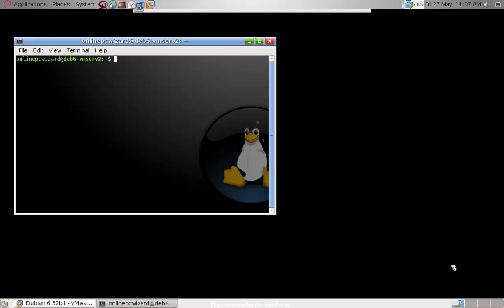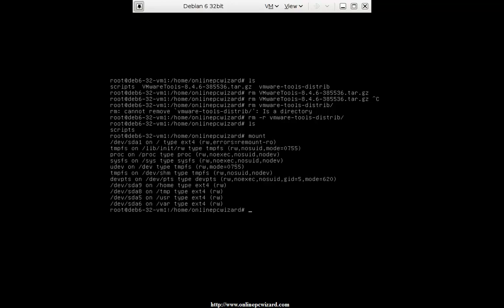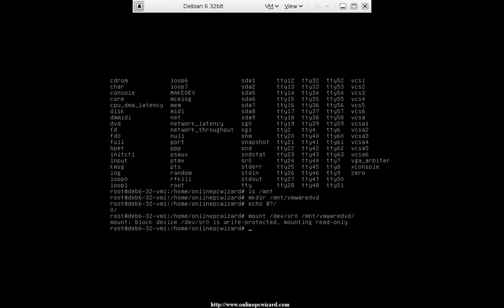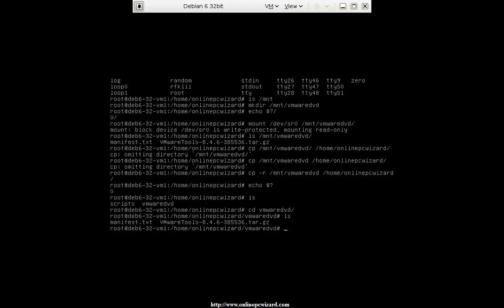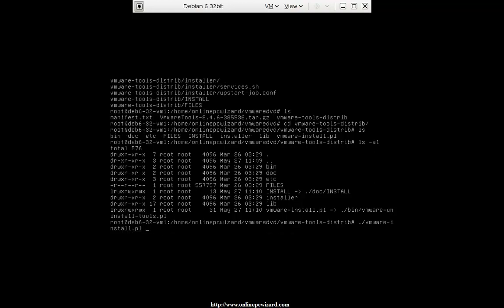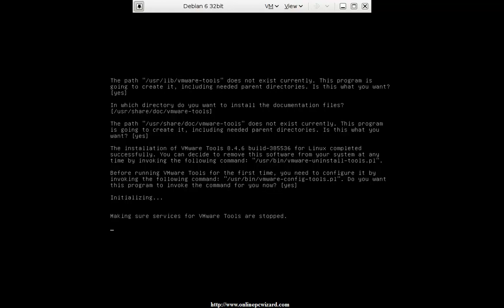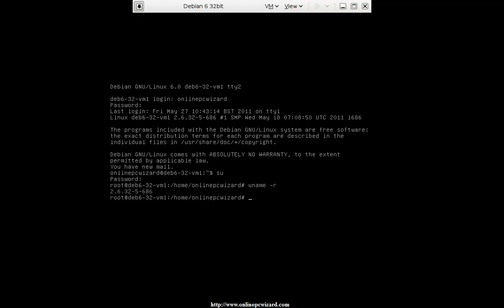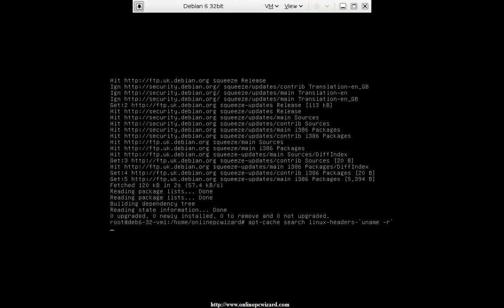Howto Configure Debain 6 Squeeze openssh server Part1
Howto Configure Debian 6 Squeeze openssh server Part1